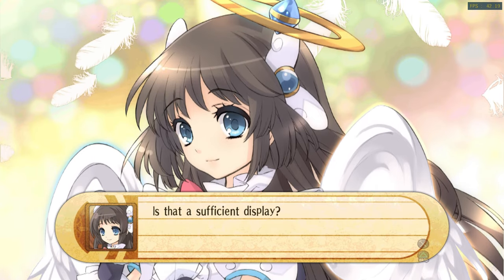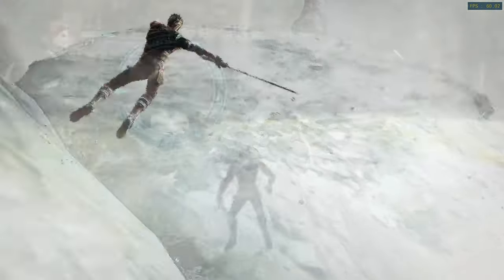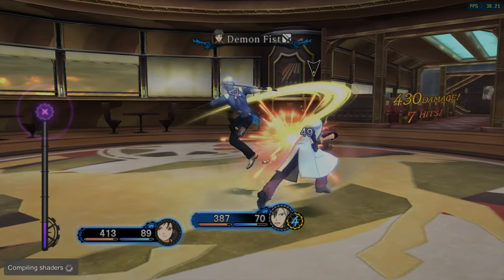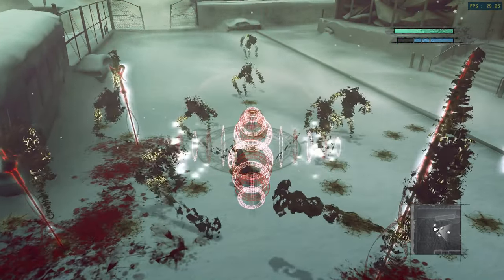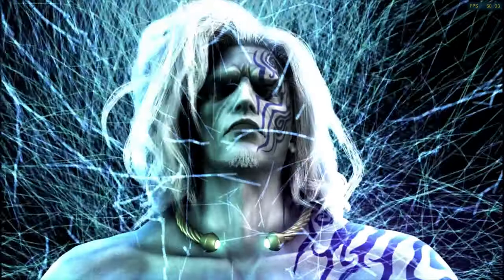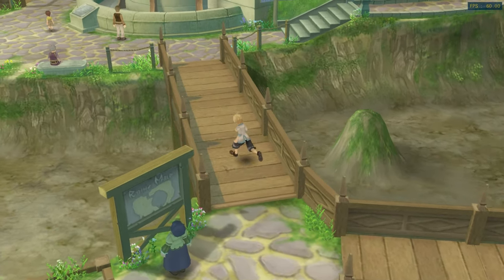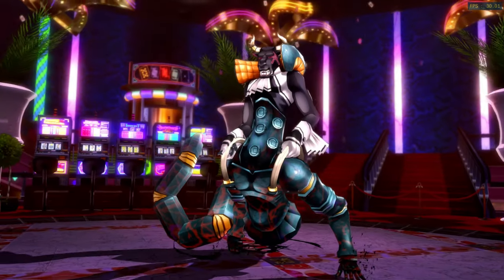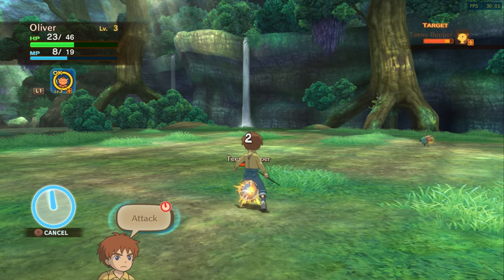RPCS3 | 11 awesome (fully playable) JRPGs on the emulator | Best of PS3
This video is a definitive list of the 11 best Japanese role-playing games for the Playstation 3 emulator (in my opinion). I tested them all and they work as intended. It really helps with the algorithm.

Timestamps:
0:00 Intro
0:58 Battle Princess of Arcadias
1:23 Trinity - Souls of Zill O'll
2:08 Tales of Xillia series
2:41 Nier
3:36 Dragon's Crown
4:08 Folklore
4:48 Valkyria Chronicles
5:16 Tales of Symphonia Chronicles
5:51 Drakengard 3
6:23 Persona 5
6:57 Ni No Kuni - Wrath of the White Witch

- PS3
- Playstation 3
- Emulation
- Emulators
- Best PSN games
- Playstation Network